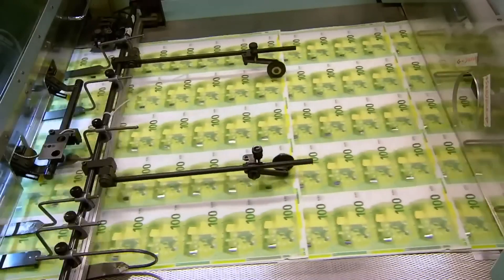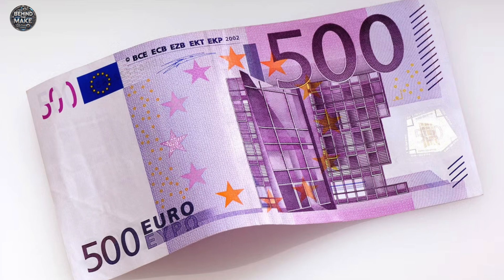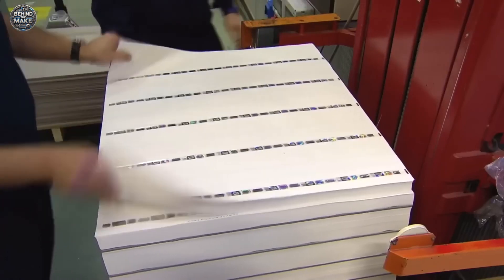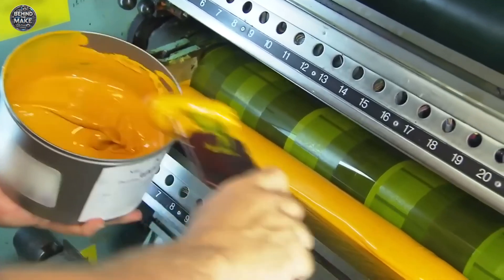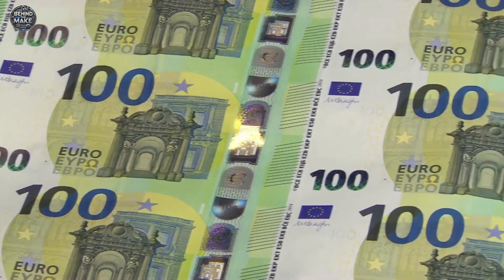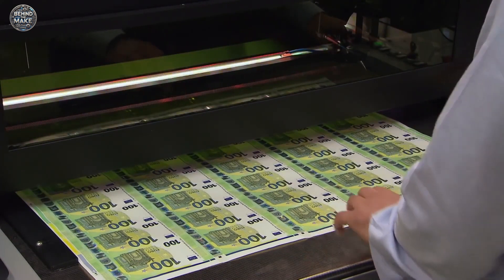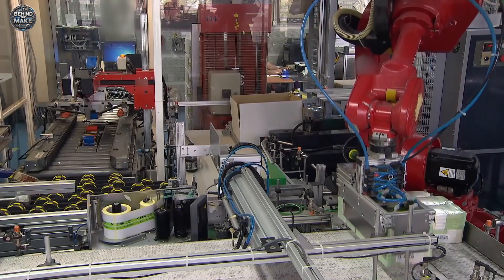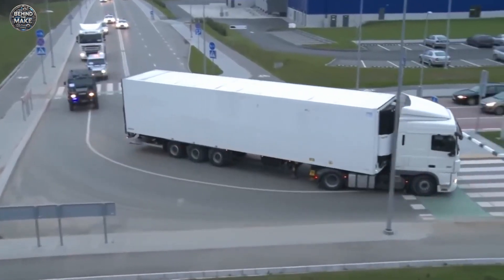Euro Baknotes: How Its Made 💶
Have you ever wondered how Euro banknotes are made? In this episode of Behind The Make, we take you inside the high-tech world of currency production, where craftsmanship meets cutting-edge security.

From high-quality cotton paper to advanced printing techniques, we uncover the incredible journey of how Euro banknotes are created. Learn about the hidden security features, microprinting, holograms, and color-changing inks that make counterfeiting nearly impossible. Plus, find out what those serial numbers really mean!

Now, let’s dive into the fascinating process behind the money in your pocket! 💶💰